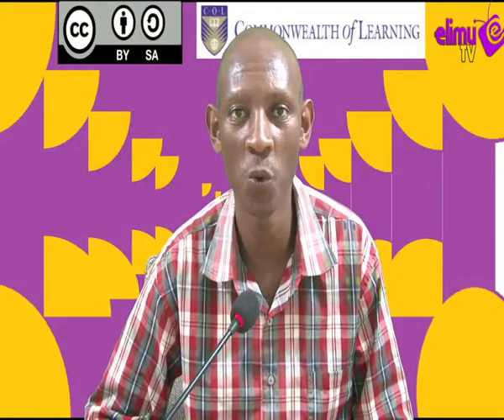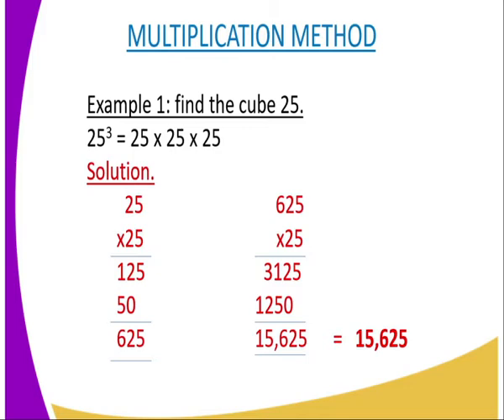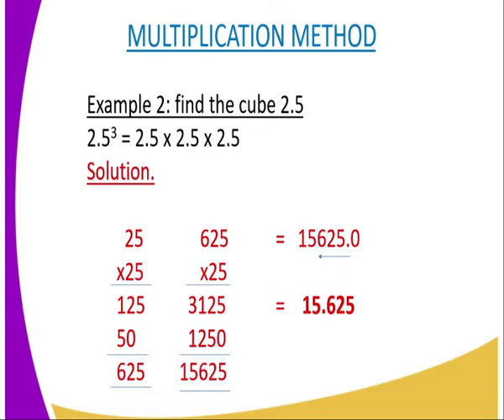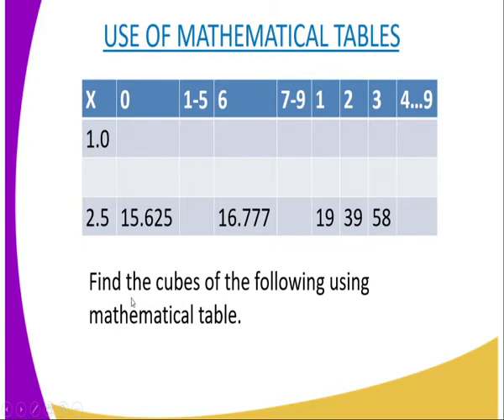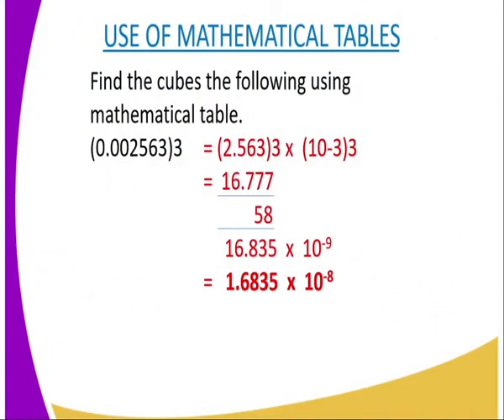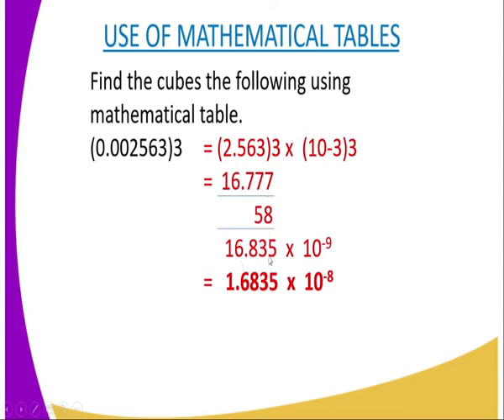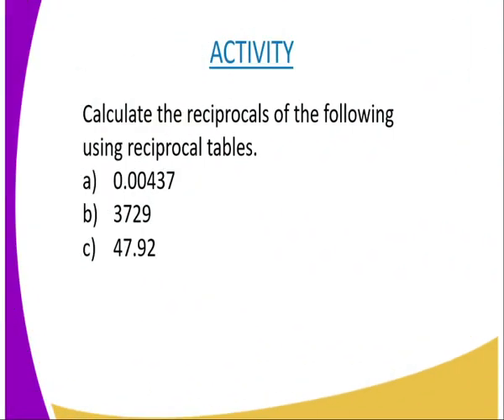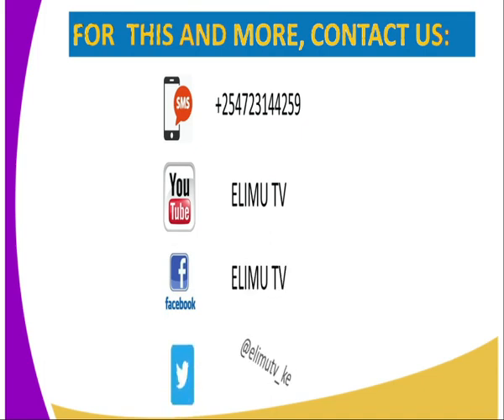Mathematics form 2,cubes,lesson 1